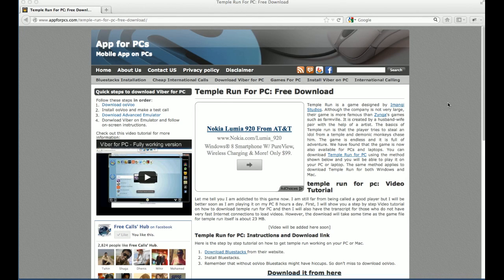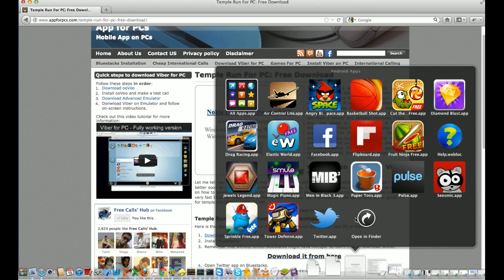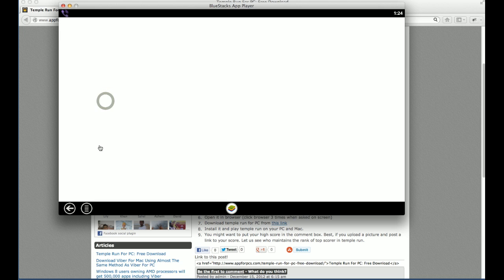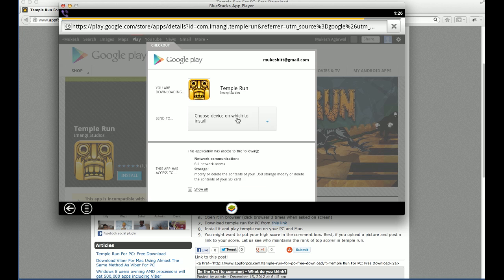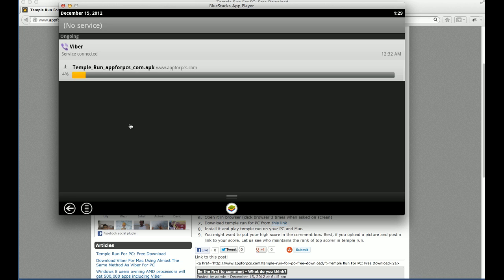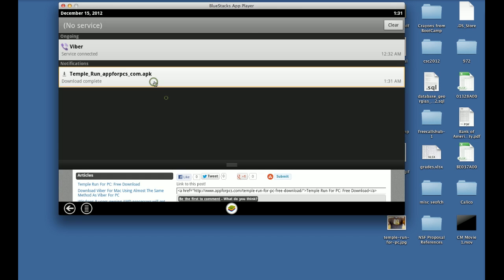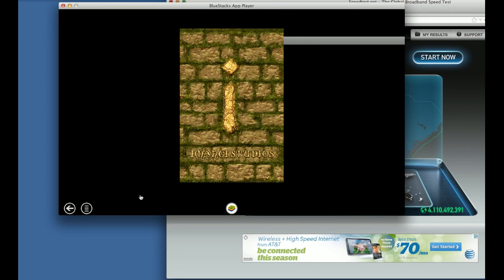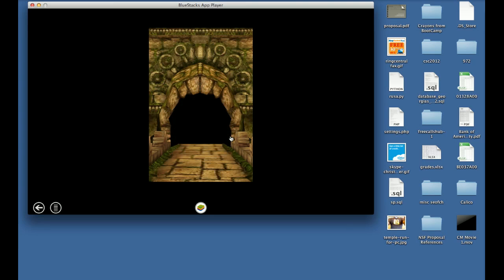Temple Run For PC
is where you can find the download link along with the step by step tutorial to get temple run for PC. Remember that you should follow the steps in order and without missing any step.